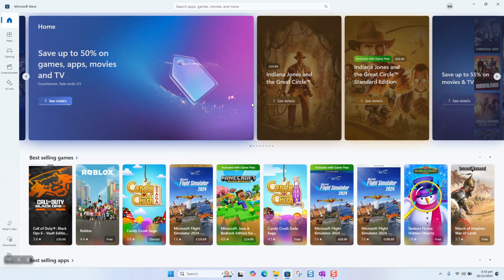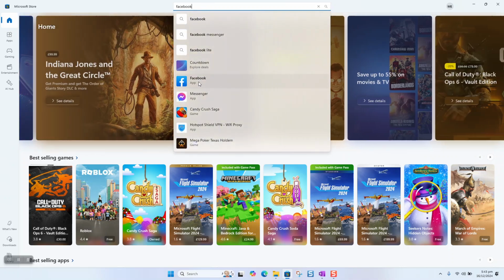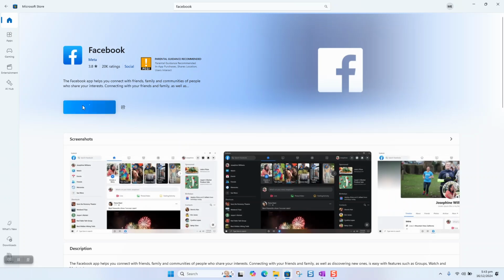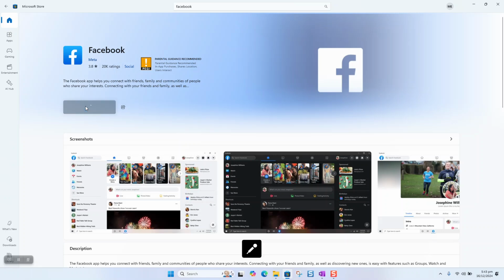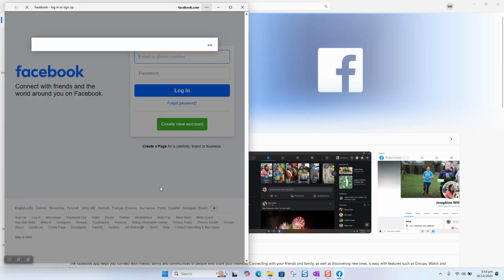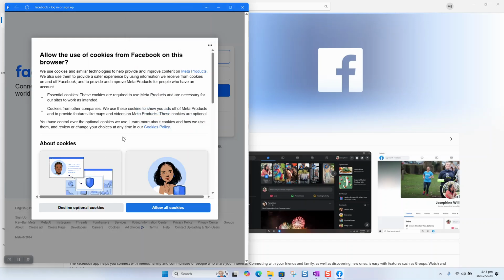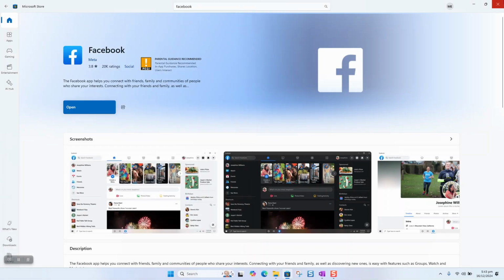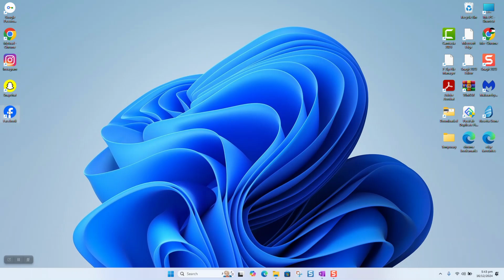How to download and install Facebook on windows 11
Learn how to download and install Facebook on Windows 11 easily with this step-by-step guide. Follow along to get Facebook running on your PC in minutes!